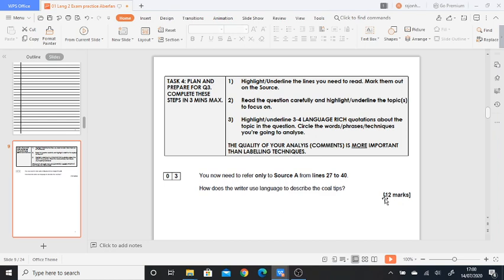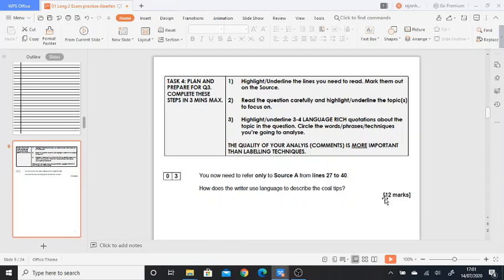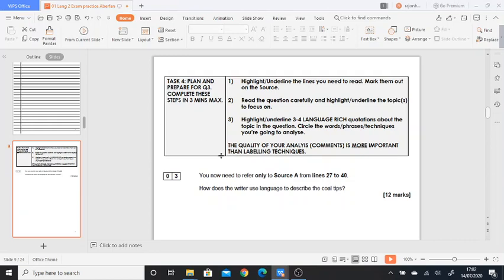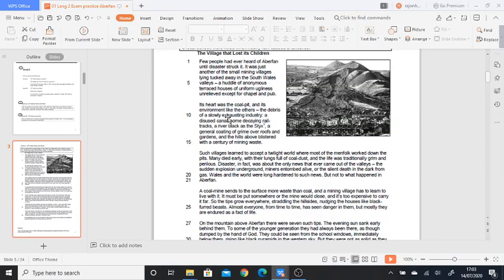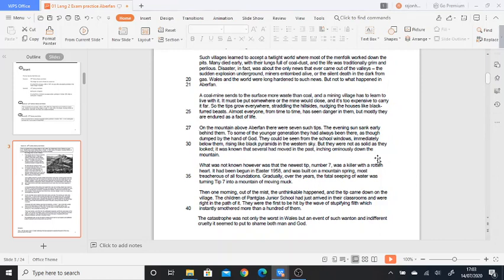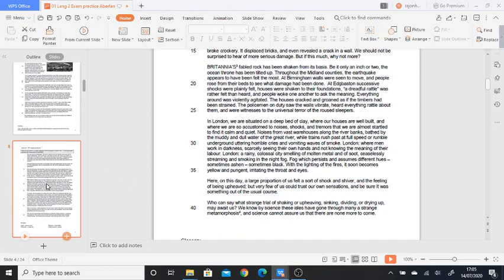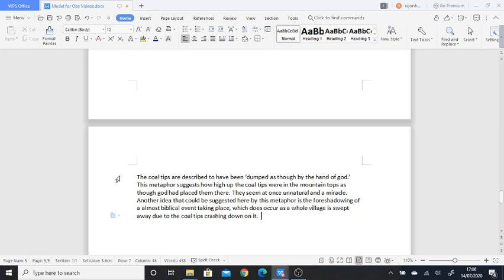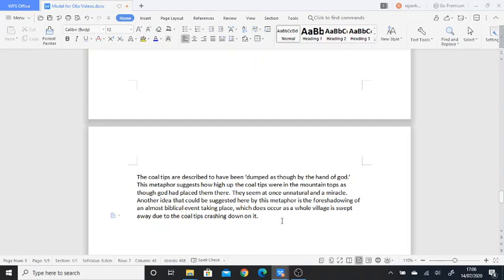Language Paper 2 Question 3